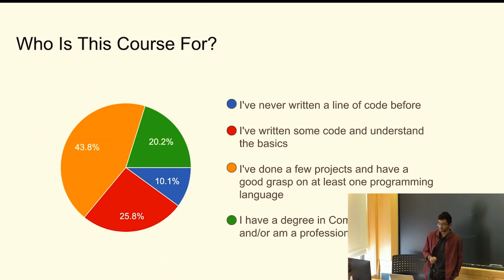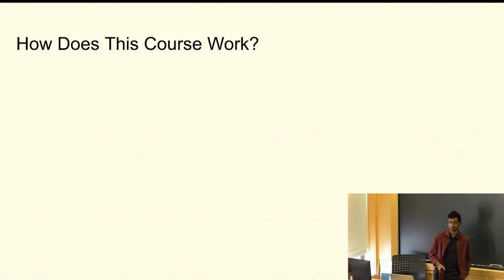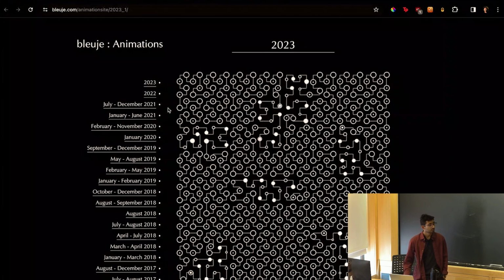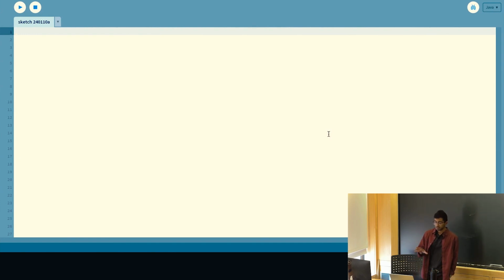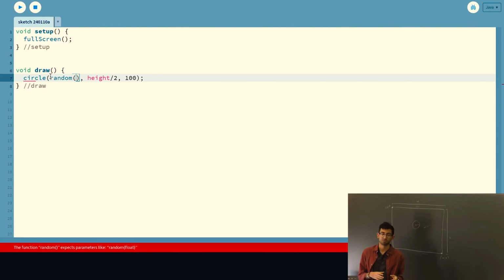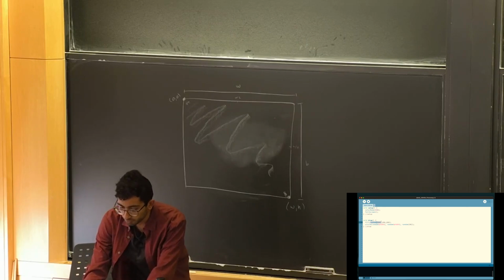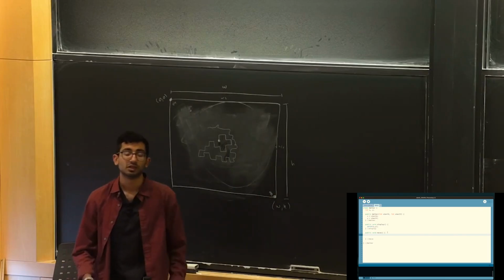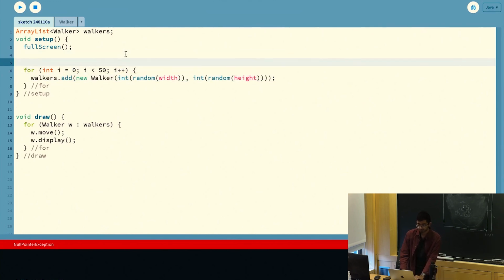Harvard Intro to Mathematical Visualization | Lecture 1: Motivation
Motivations, the state of generative art, and an introduction to Processing.